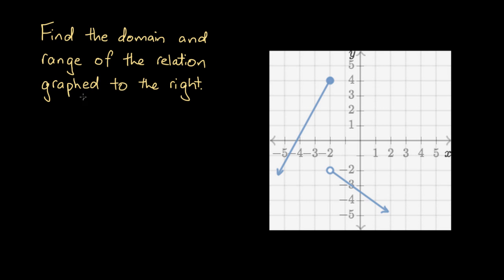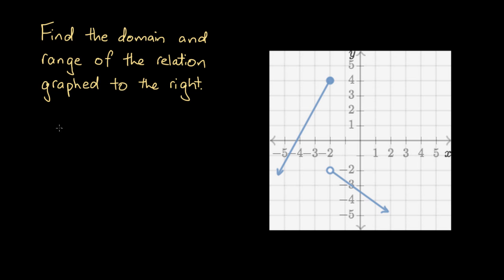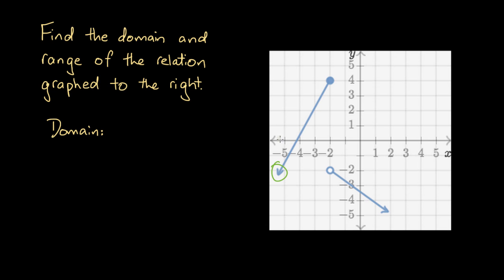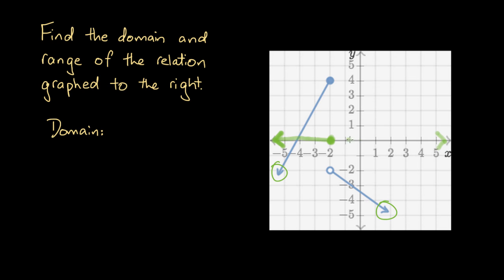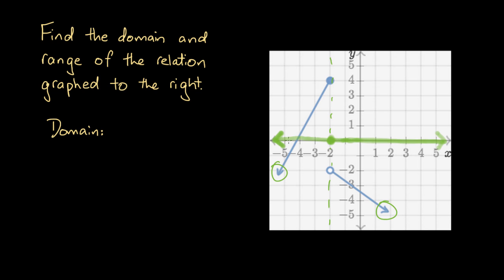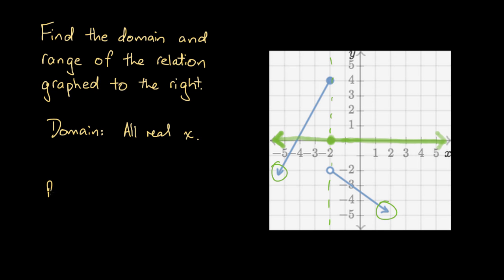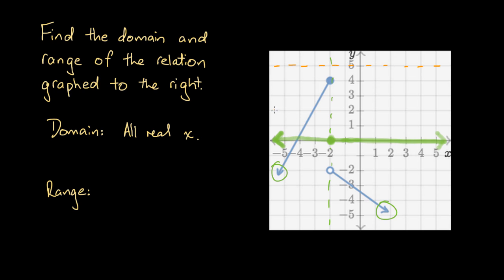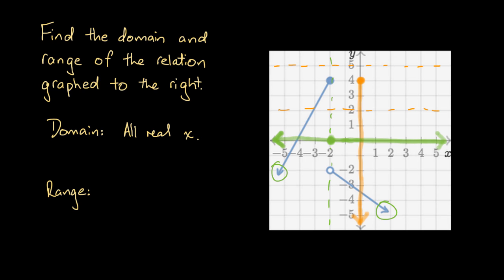Finding the Domain and Range of a Discontinuous Line